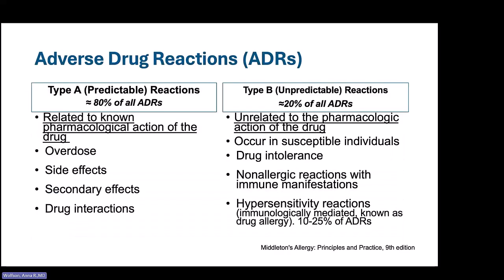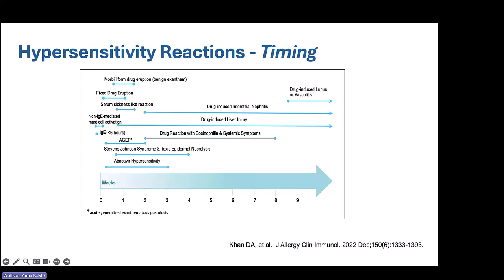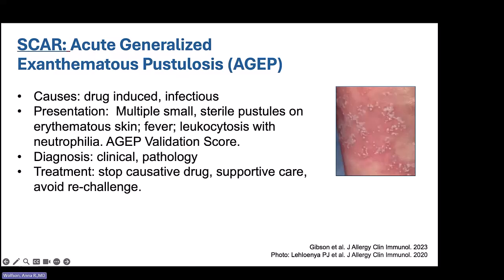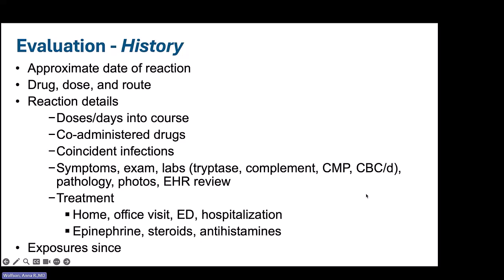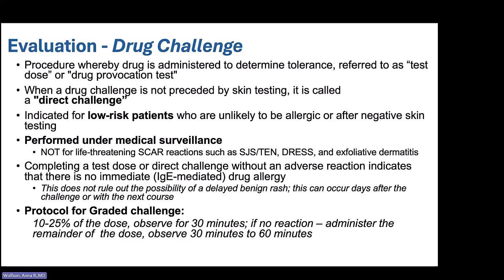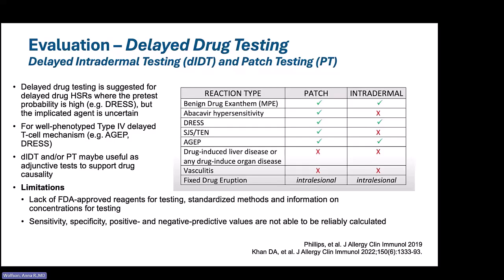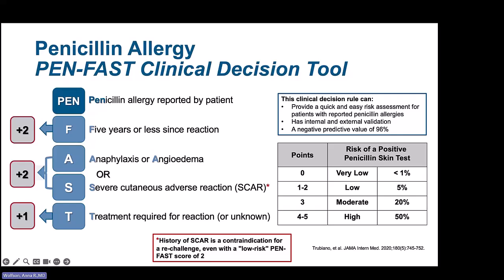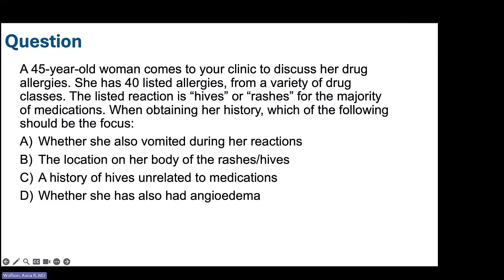Drug Allergy (Wolfson)